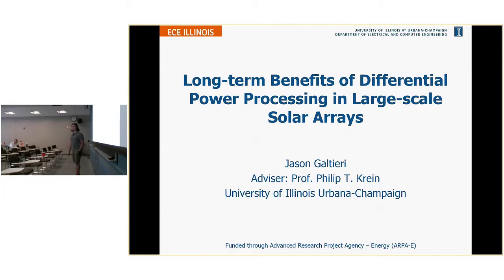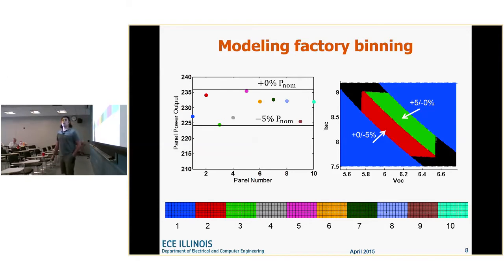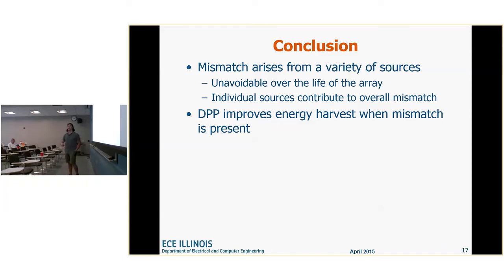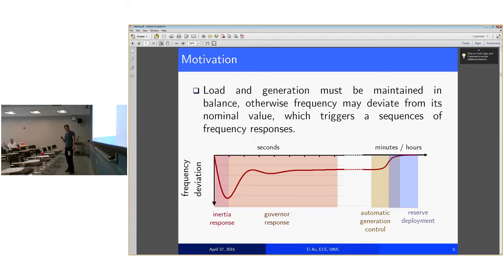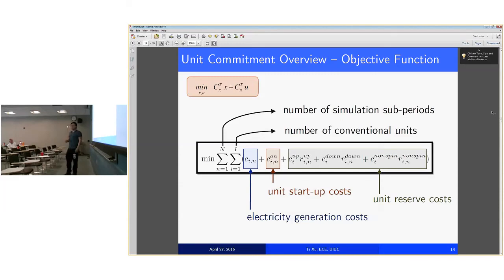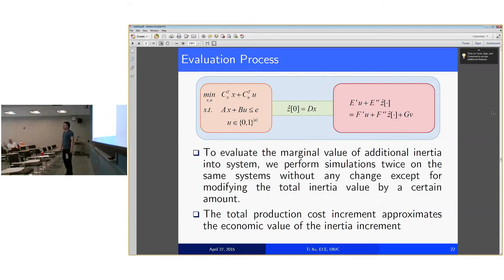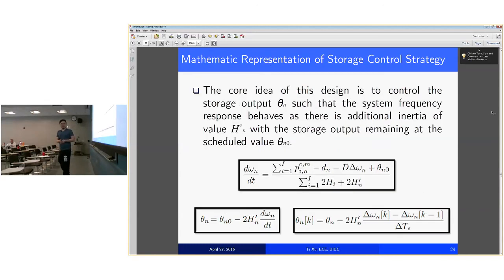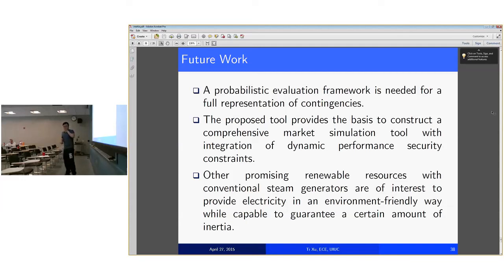April 27, 2015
Seminar on April 27, 2015

(1) "Long-term Benefits of Differential Power Processing in Large-Scale Solar Arrays" by Jason Galtieri

(2) "An Economic Evaluation Tool of Inertia Services for Systems with Integrated Renewable and Fast-acting Storage Resources" by Ti Xu